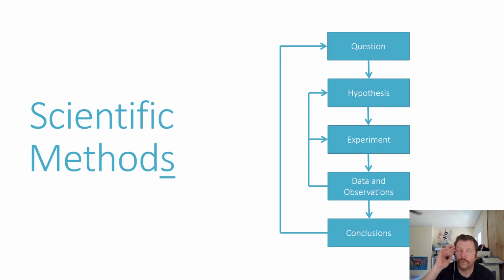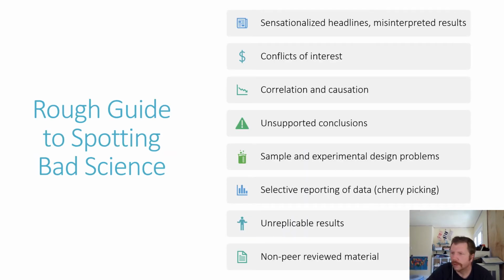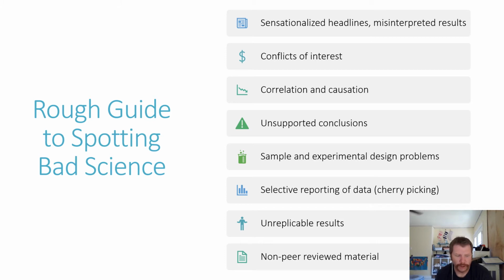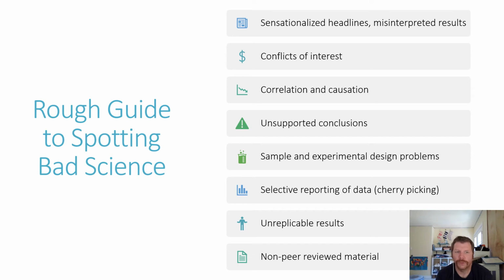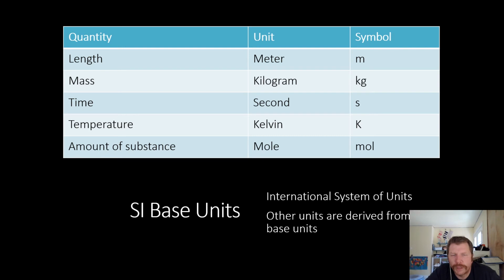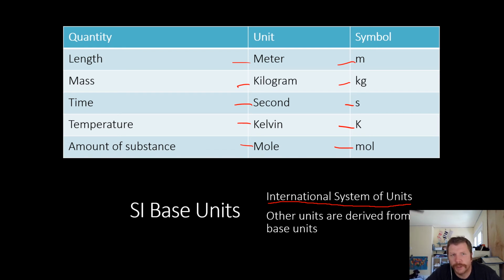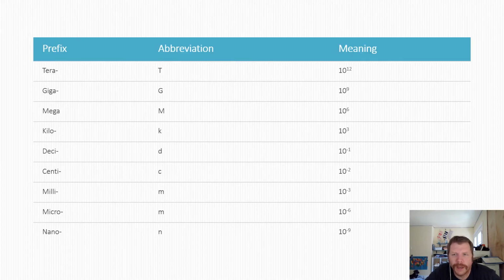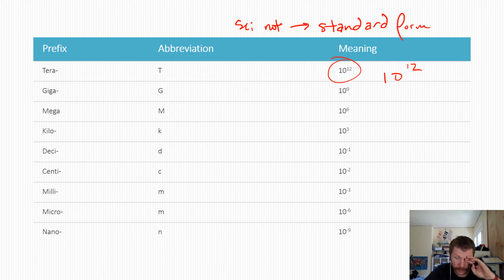Chapter 1 pt4 - CHEM 1341